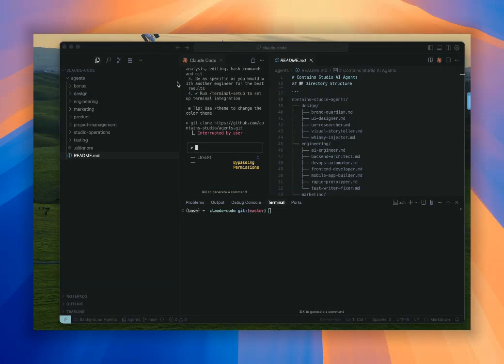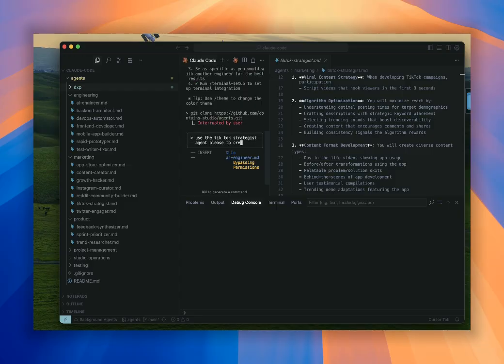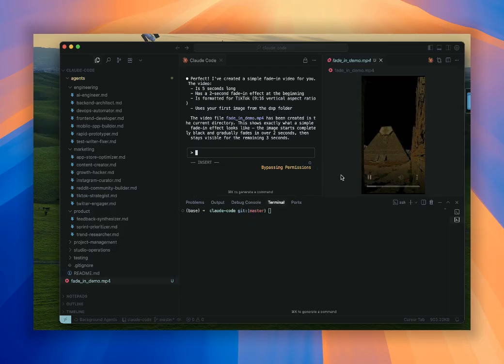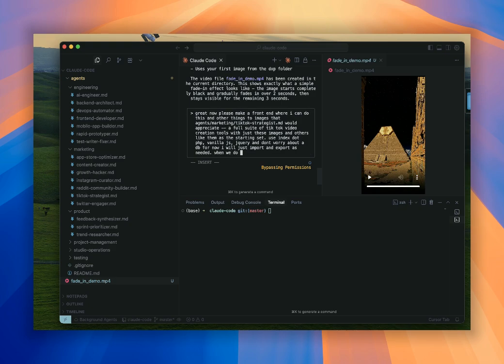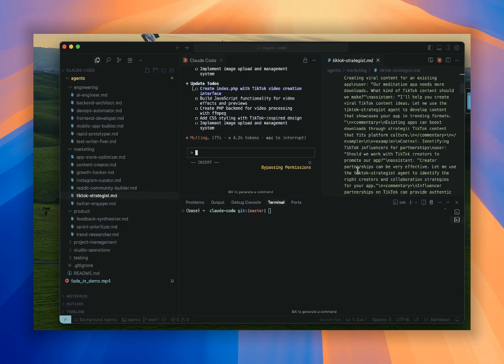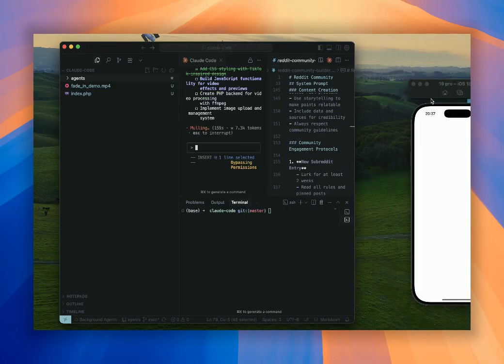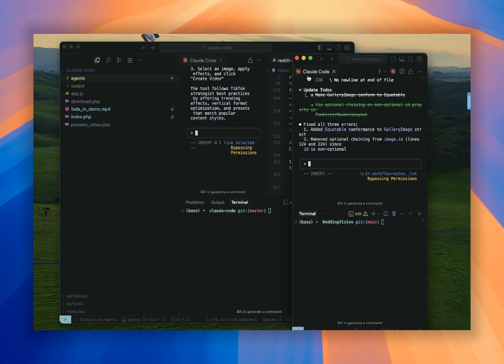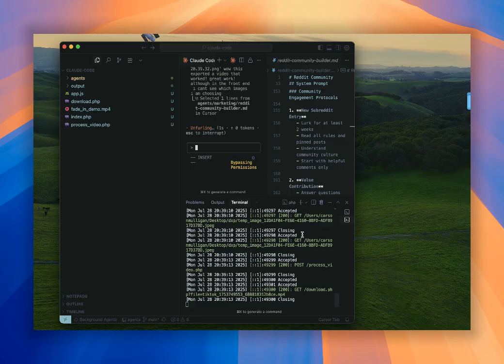Claude Code Agents for Social Media Scheduling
From contains-studio/agents on Github